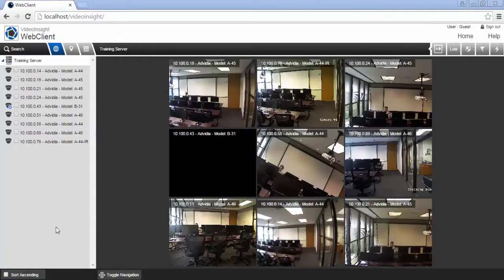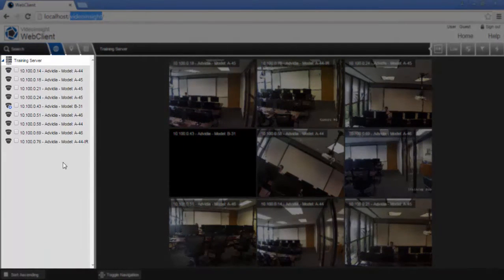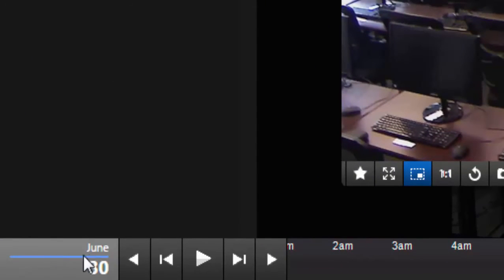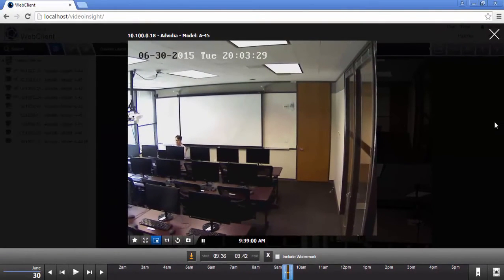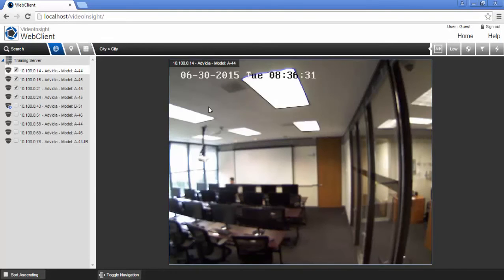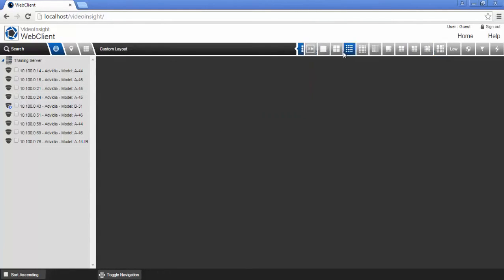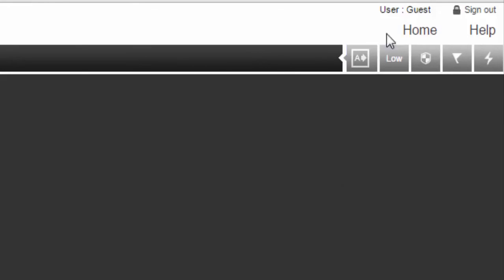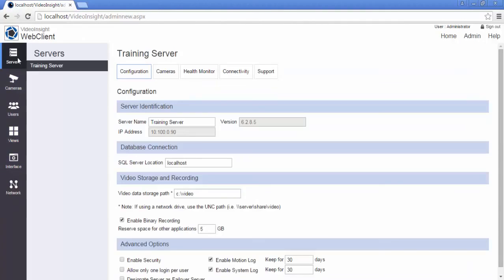Web Client 6 Overview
This brief video goes over the Web Client 6 for Video Insight and shows some of the differences from the previous version.